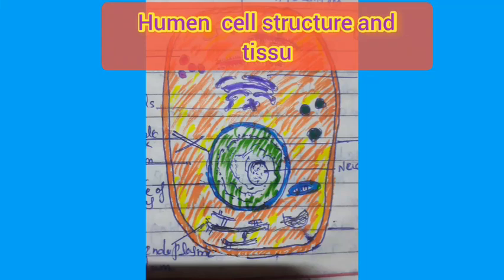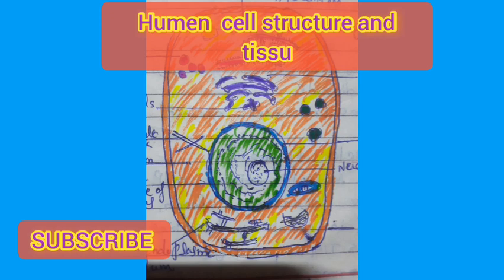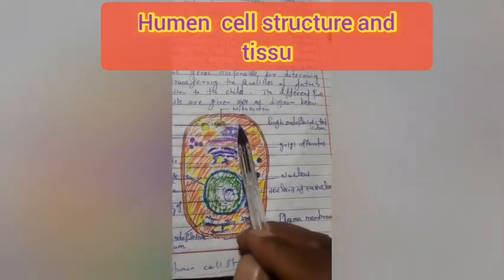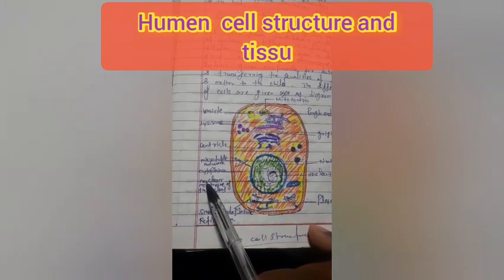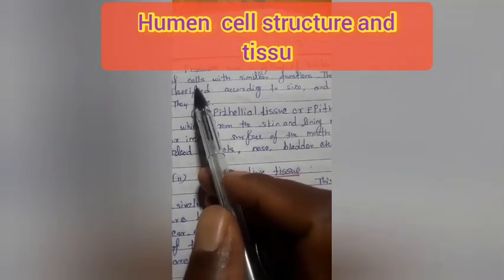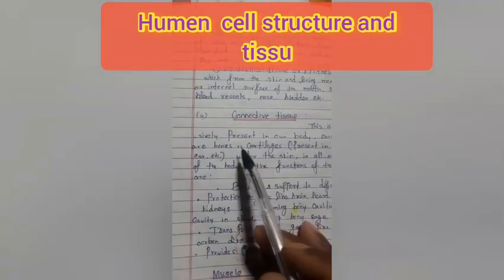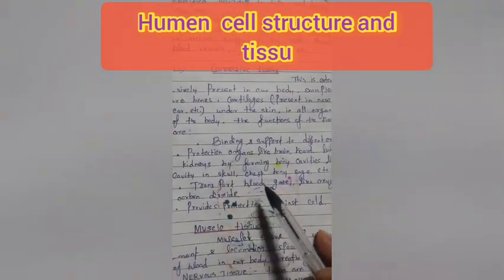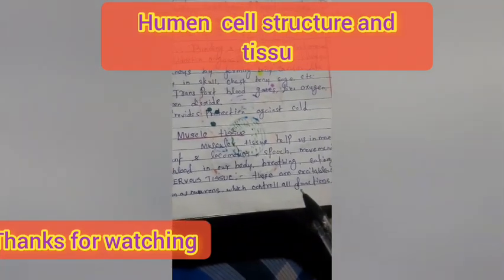humen cell structure and tissu.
this content is explain basic cell structure and about tissu.